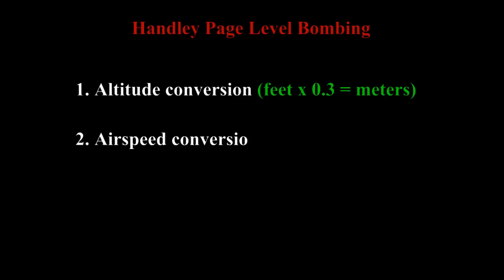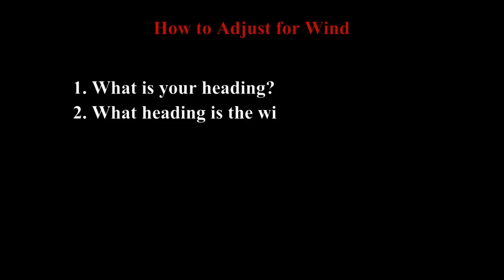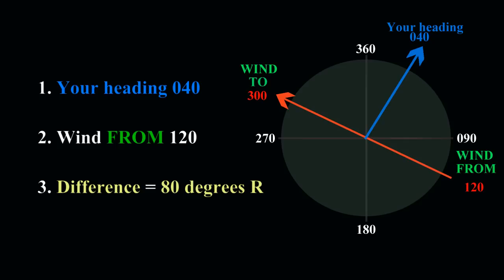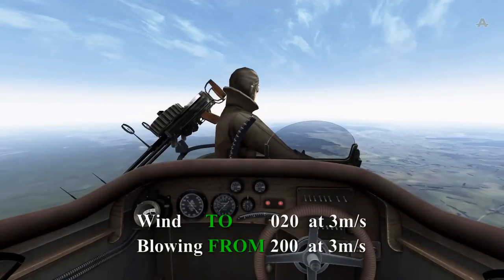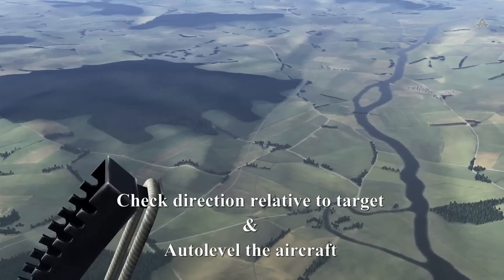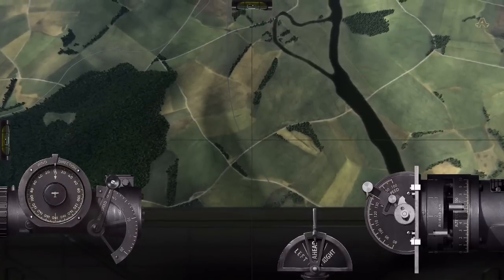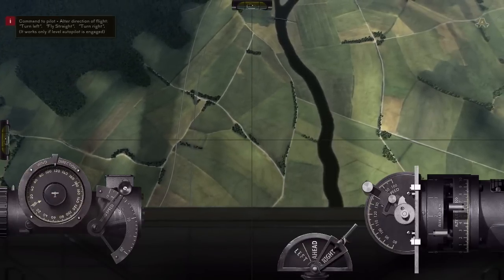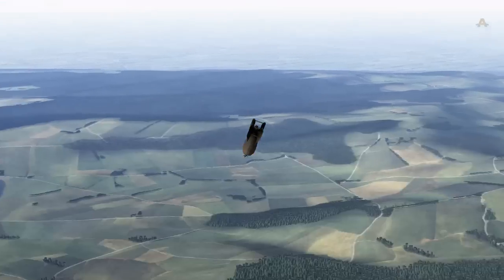Bombing #3 Level Bombing in the Handley Page 0-400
Video demonstrating how to perform level bombing in the Handley Page bomber. I'm hoping this video will help you learn how to bomb from straight and level flight by accounting for your airspeed, altitude, and wind effectively :)
Also, there is a familiarisation video for the Handley Page if you haven't seen it.